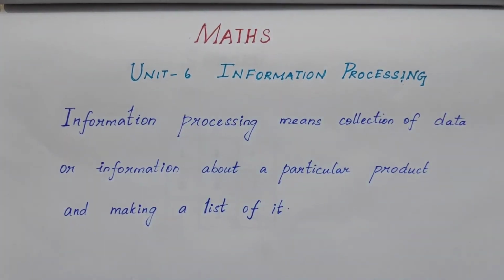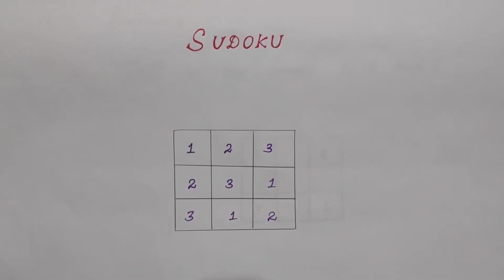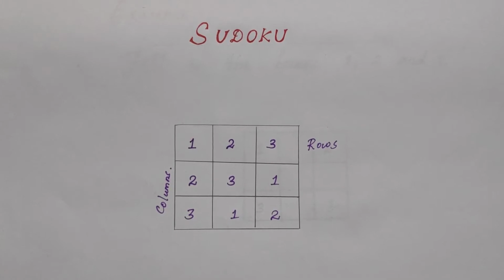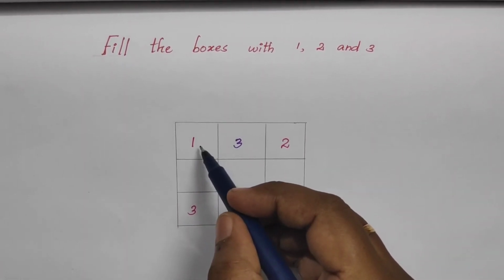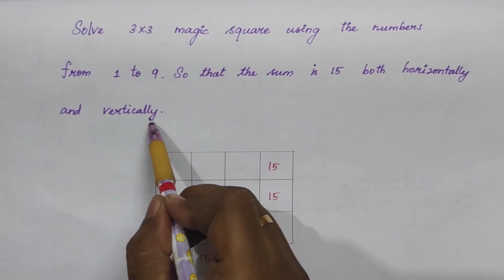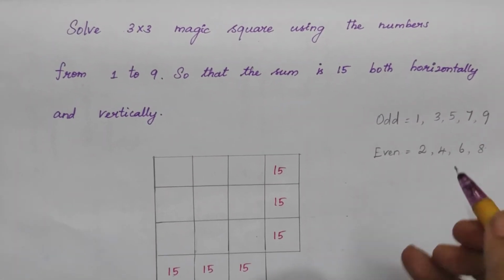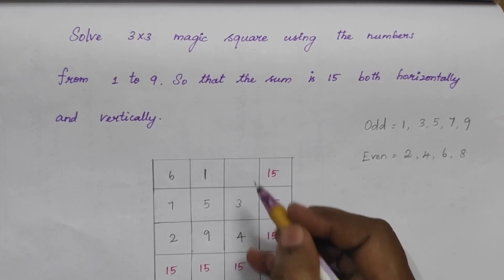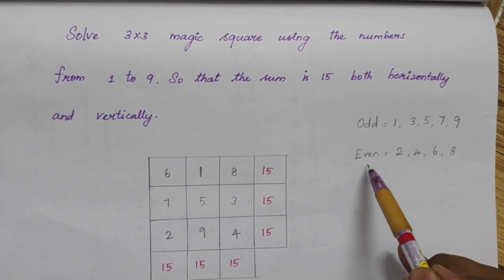GRADE 5 Maths Unit-6 Information processing (part-1 Sudoku)